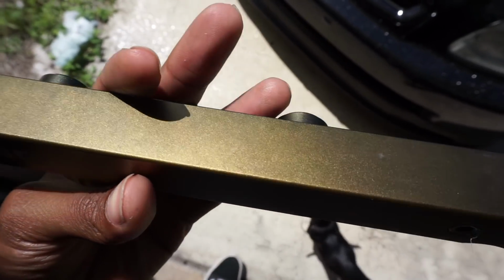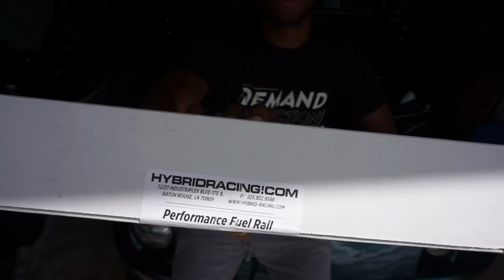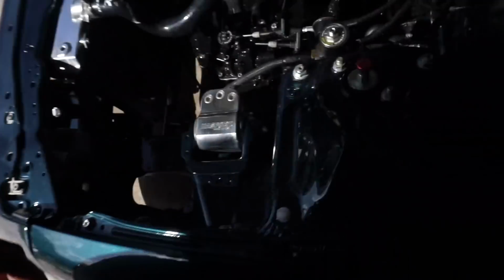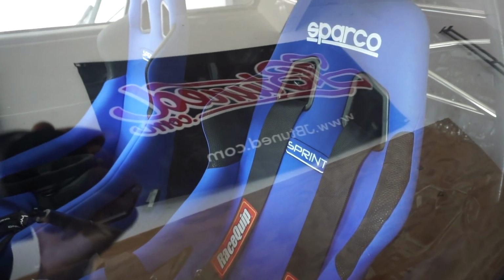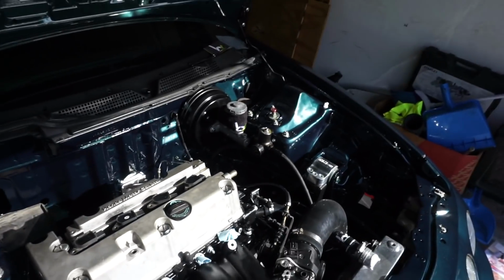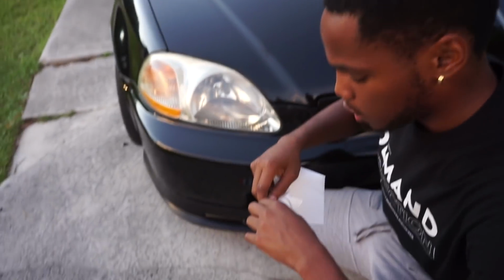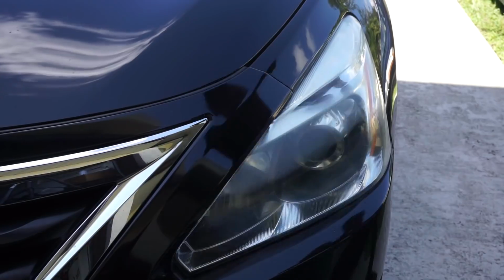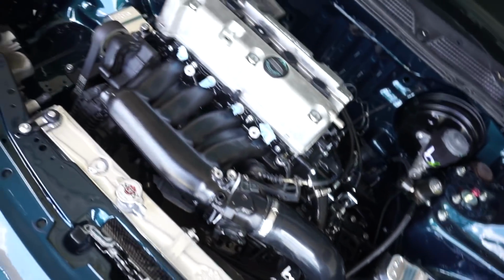JDM INTEGRA GOODNESS FOR THE K24 DC2!